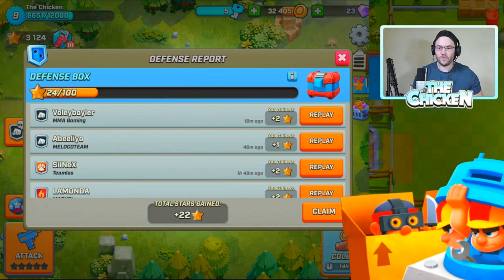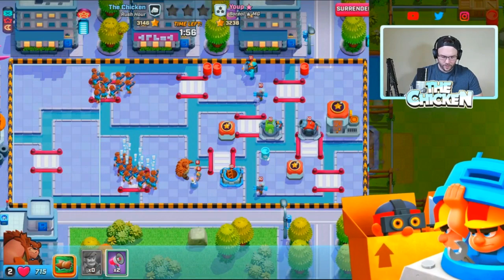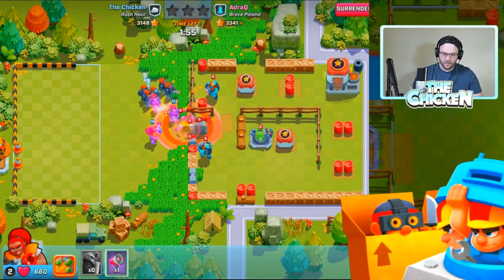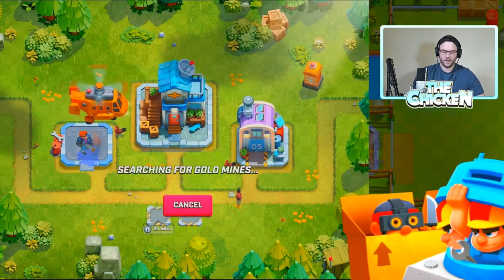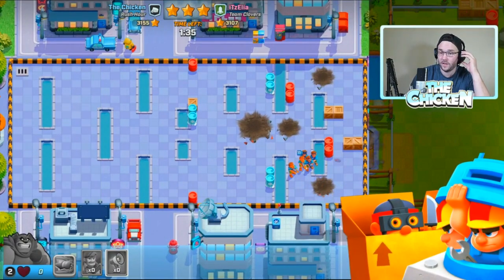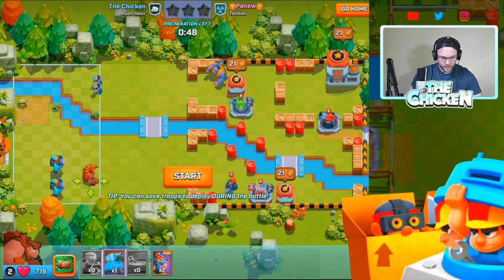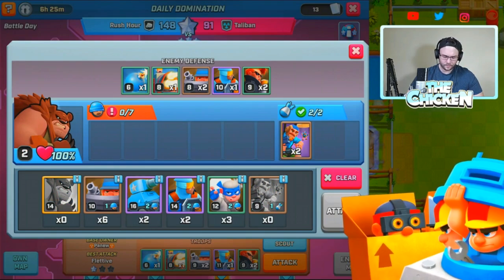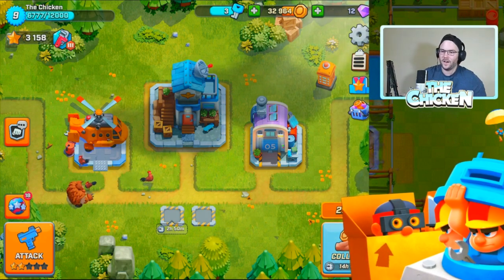this attack strategy is OP in Rush Wars!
Rush Wars gameplay, Rush Wars strategy, Gold Mine strategy, Rush Sneak Peeks, Rush Wars Domination gameplay, Best Rush Wars Base Layouts and Defense Strategy, Rush Wars Updates ALL covered daily by The Chicken !!!

►  Shirts
►  Coffee Mugs
►  Sweaters
►  & MORE!